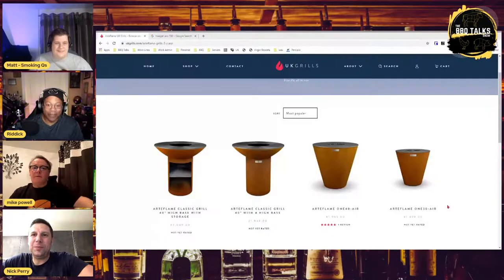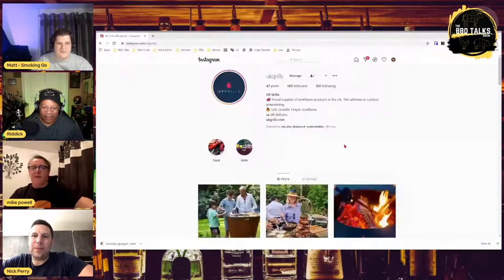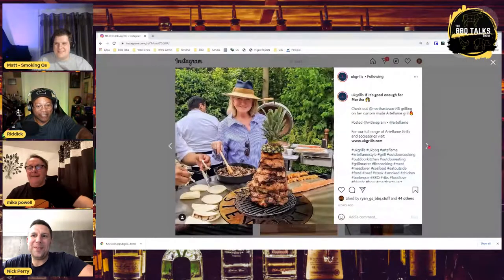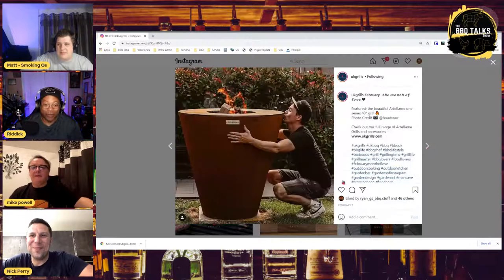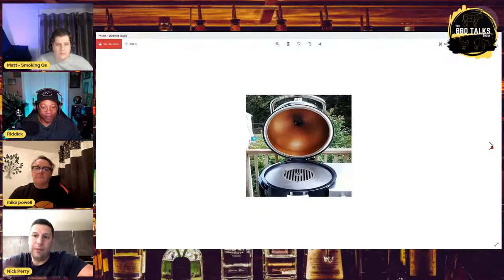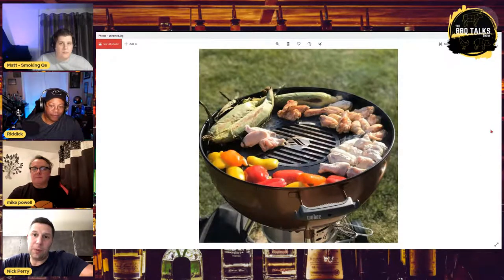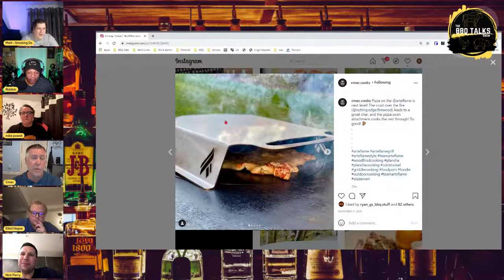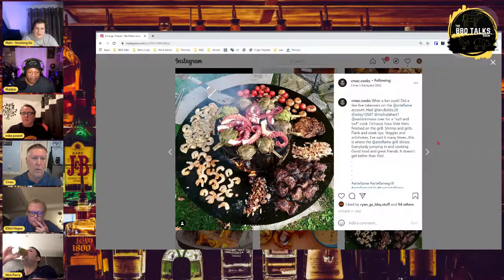The BBQ Talks Show Ep40 | UK Grills Brings You Arteflame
This weeks guests UK Grills talking to us about Arteflame in the UK and the accessories they provide.

Join us live on YouTube and Facebook

Don't forget to check out the Facebook Page and Group